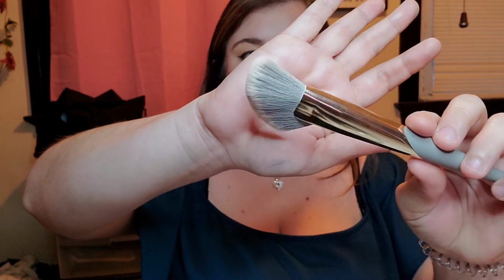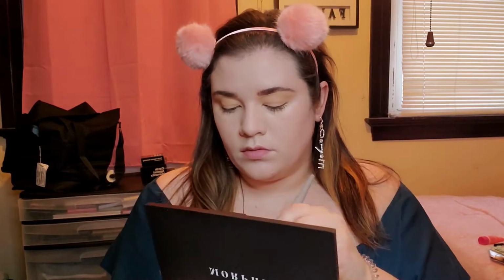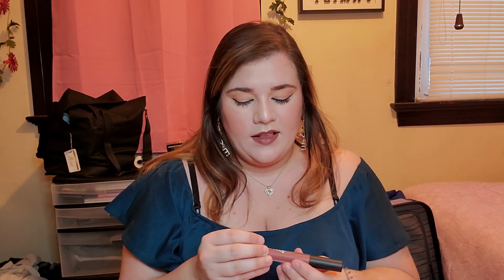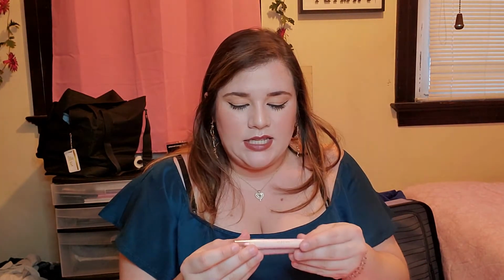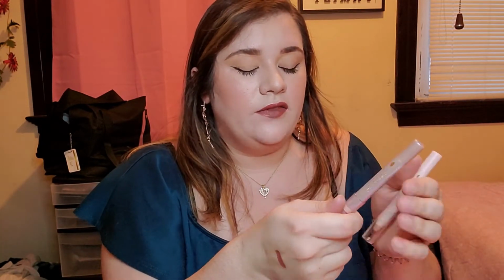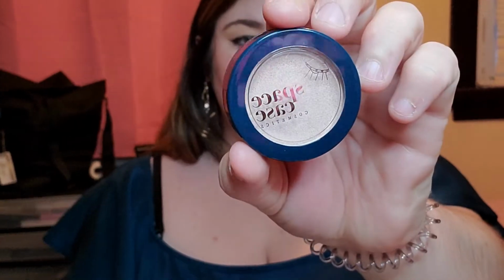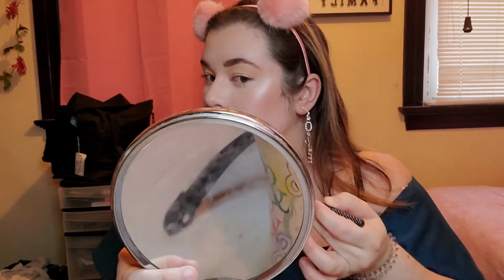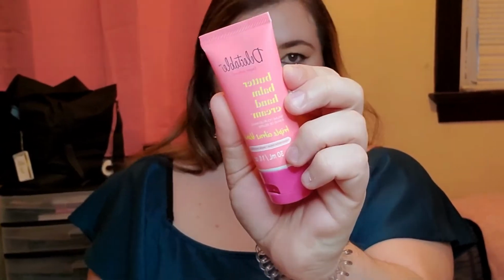$404 of Product for $50! December 2019 Ipsy Ultimate Unboxing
Just an update: It is now winter break and i should hopefully post at least once a week until the Spring semester. I did not bring my tripod, so soon I will be buying a mini one so I can film.

Items in this month's Ipsy Ultimate:

Space Case Cosmetics Seen From Space Highlighter $9
Pixi by Petra Mesmerizing Mineral Duo in Naturally Nude (Deluxe)
Fluide Liquid Lipstick in Candy Bar $16
Feel Beauty Brilliant Bamboo Charcoal Facial Sheet Masks $35
Complex Culture Contour/Blush Brush $35
Delectable by Cake Beauty Triple Citrus Blend Butter Balm Hand Cream (Deluxe)
Illamasqua Liquid Eyeliner $28
Girlactik 3-in-1 Lip Sparkle Balm Duo $34
Skin & Co Roma Truffle Therapy Face Gommage $28
111Skin Cryo Activating Hydra Gel $200
Morphe 8L Lo-Fi Sculpt & Shimmer Palette $25
Banila Co Clean It Zero Cleansing Balm (Deluxe)